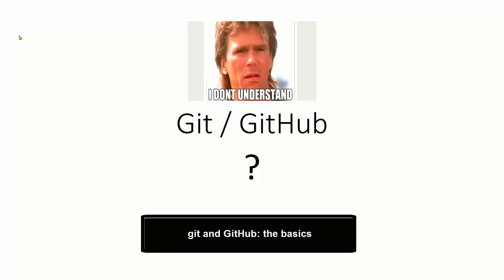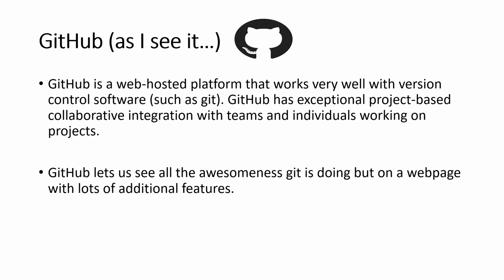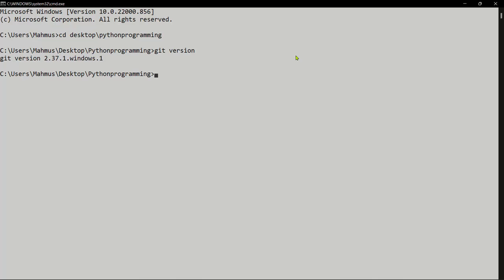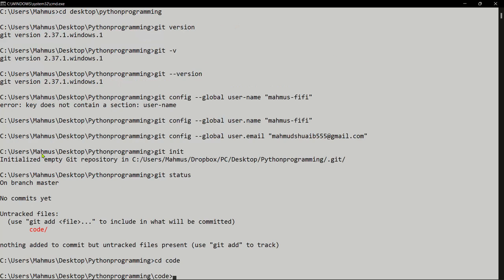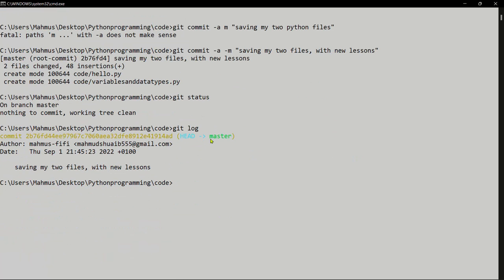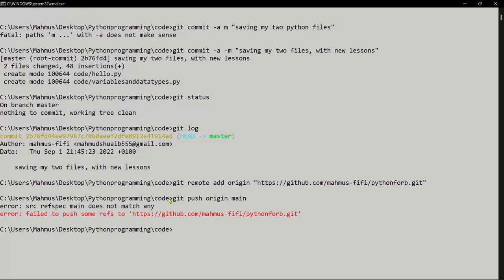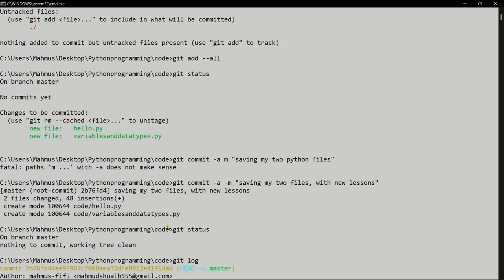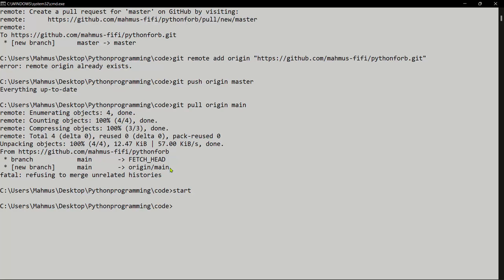git and GitHub for beginners: the basics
In this video, I try to demystify git and GitHub, you get to understand what they mean and get to see practical hands-on examples. let's jump in!